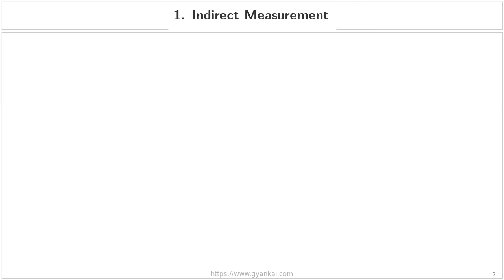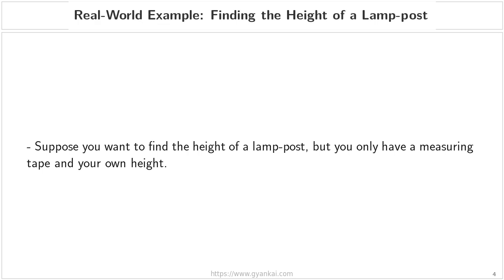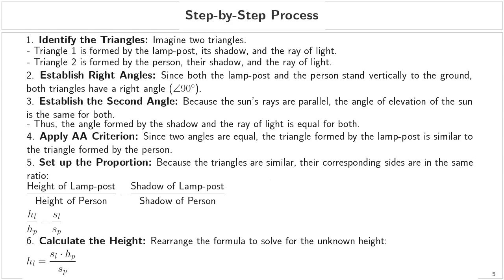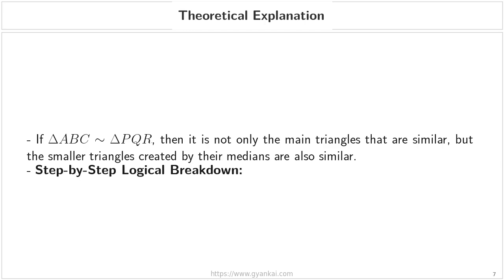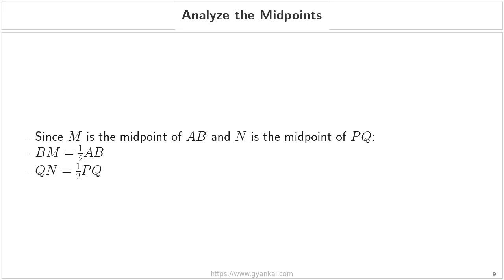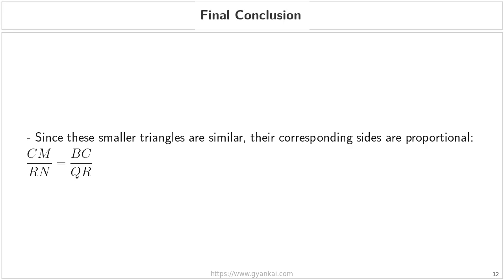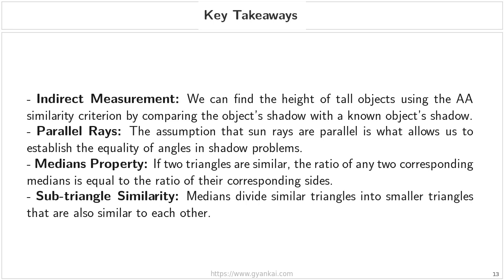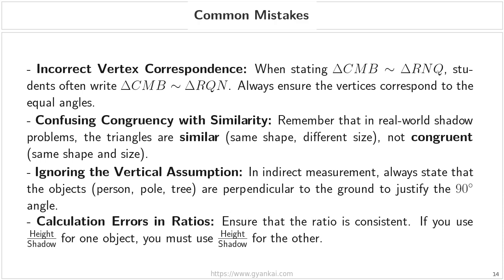Real-World Applications and Medians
Master the "Similarity of Triangles" in this comprehensive NCERT Class 10 Mathematics tutorial! We dive into real-world applications like indirect measurement and the shadow method—essential techniques for solving practical problems such as finding the height of a lamp-post. The video also covers the technical relationship between similarity and medians, including midpoints, side proportionality, and the SAS Similarity criterion. Perfect for students preparing for their board exams!